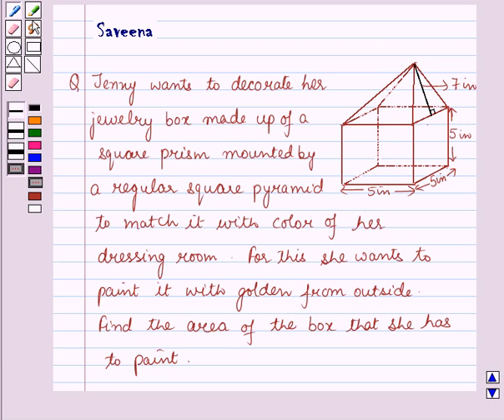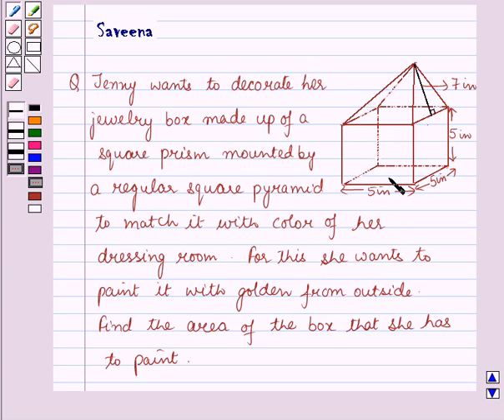Maths VI CC Surface area and volumes SE20